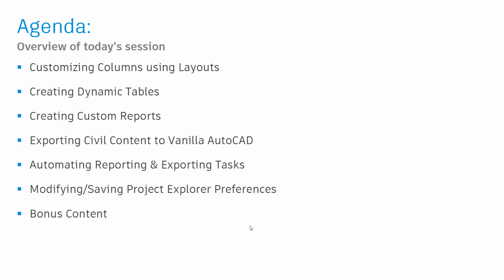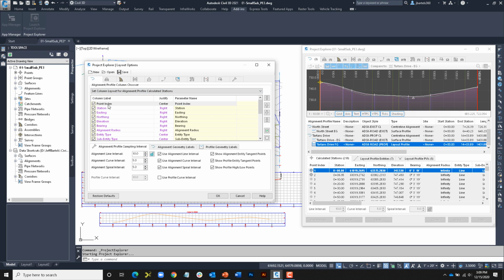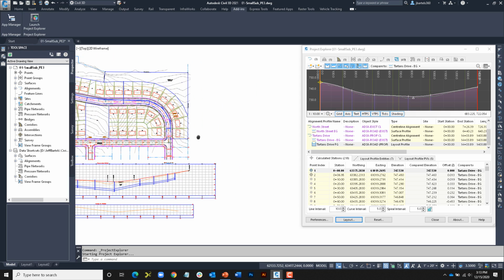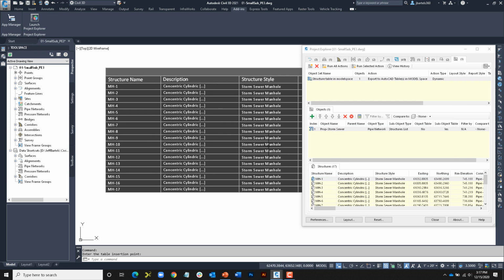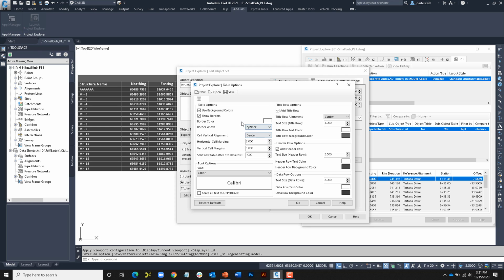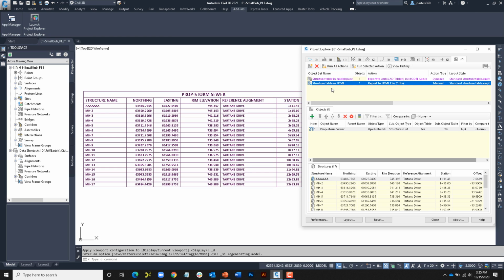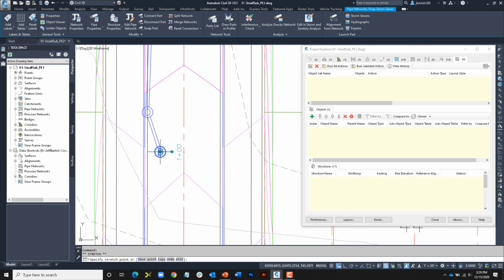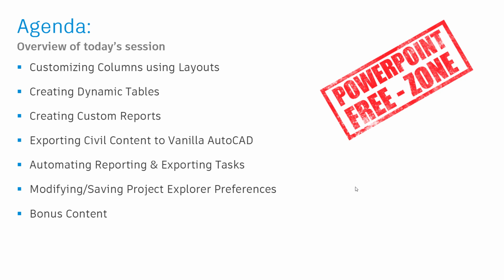Getting Started with Project Explorer for Civil 3D - Pt 2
In this session we'll continue our technical review of the new Project Explorer add-on for Civil 3D. (This tool was made available as part of the 2021 AEC Collection.) We'll start by learning how to customize the column configuration using a feature called “layouts”.  Next, we’ll explore how to export civil data to a myriad of formats including external files (.html, .pdf, xlsx, .dwg, etc.) and dynamic AutoCAD tables.  Finally, we’ll learn how to adjust Project Explorer’s preferences to suit our design needs.  This session represents part 2 of the overall presentation. For more Autodesk infrastructure tips, tricks and shortcuts, please visit the Civil Immersion Blog